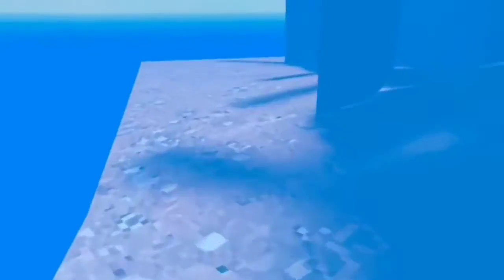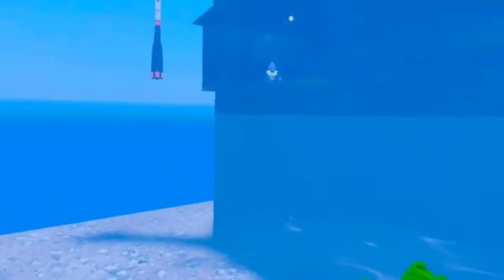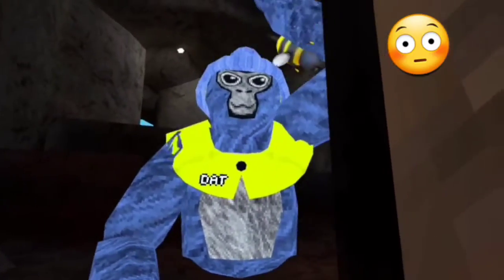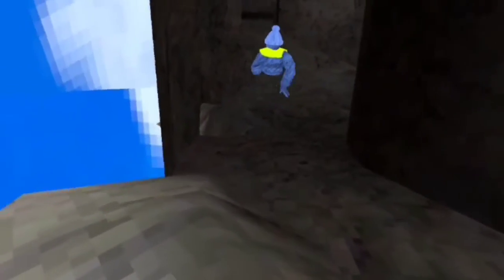How to Glitch in Beach Map? | Gorilla Tag VR (100% Easy)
friend:
mrcj